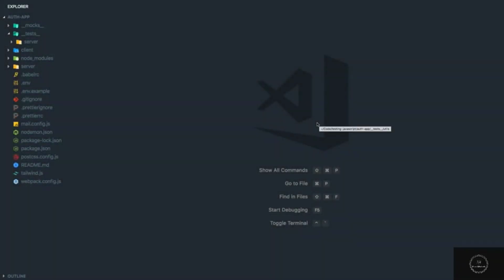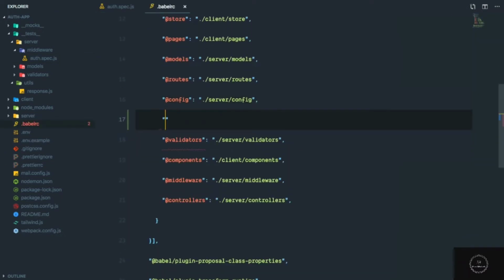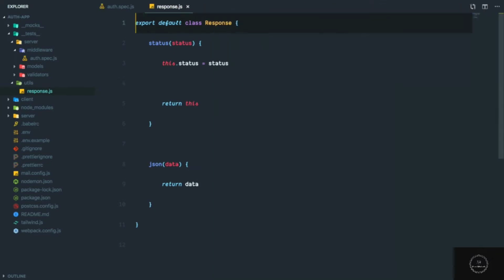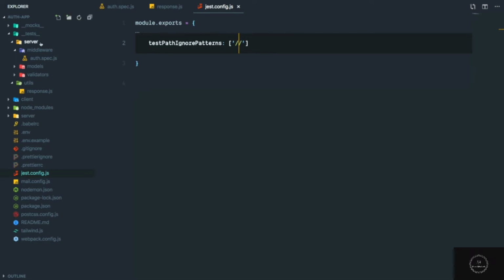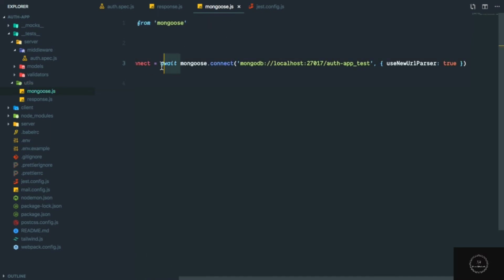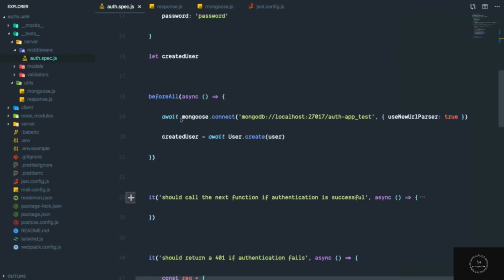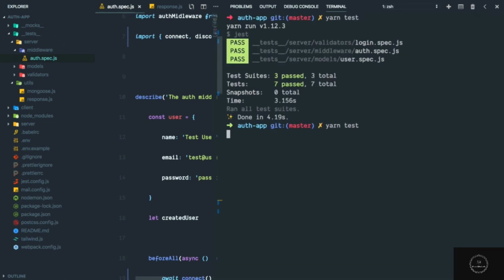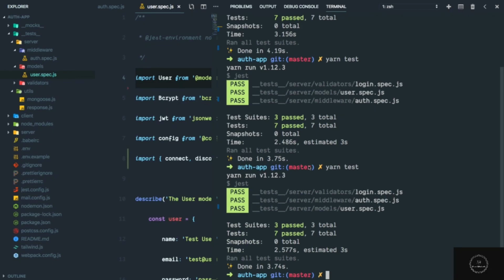Part 17 Refactoring to test utils || Unit testing nodejs apps || Testing Javascript Introduction